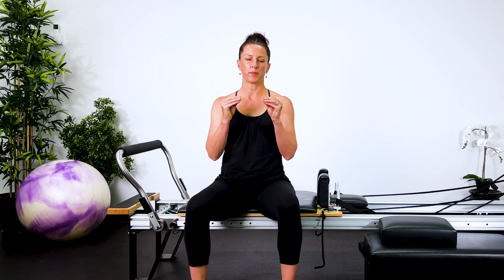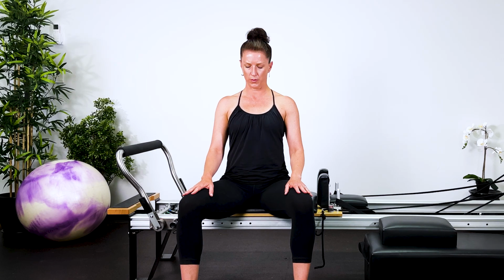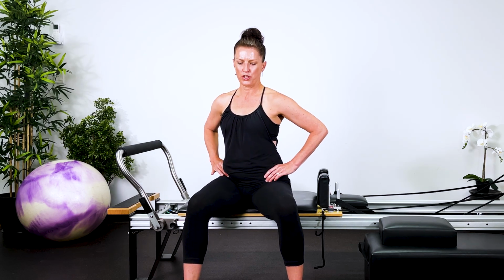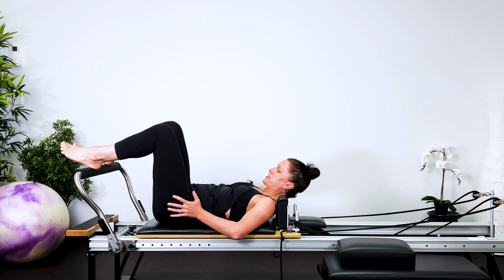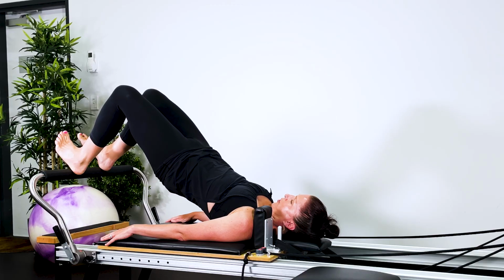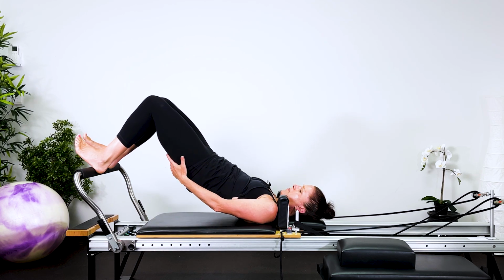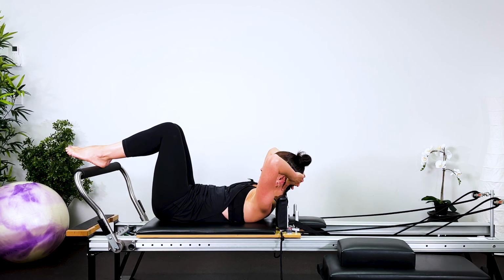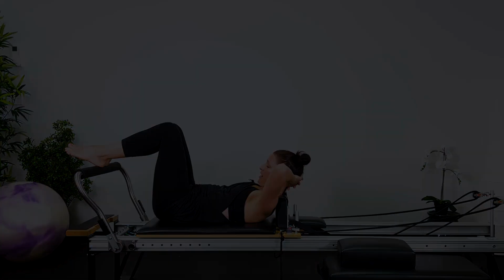Reformer Pilates Workout | Beginner Level 1A | -10 minute PREVIEW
to view this entire workout and explore our full range of Pilates workout programs!

Start your Reformer Pilates journey with our Level 1 program, designed to lay the foundation of strength, conditioning, and stability. In this full-body workout, we focus on stabilizing key areas such as the pelvic and shoulder girdles, knees, and ankles. Stability leads to strength, mobility, and improved body alignment.

Join us to increase your body awareness and movement knowledge as you master foundational exercises.

to explore this workout and access all our Pilates video courses!